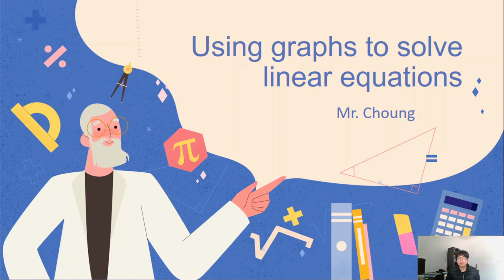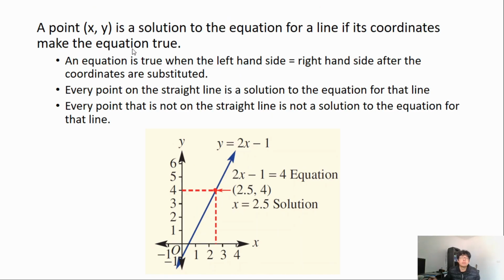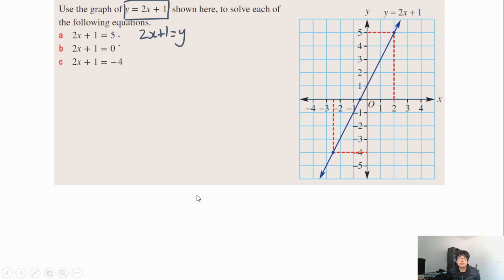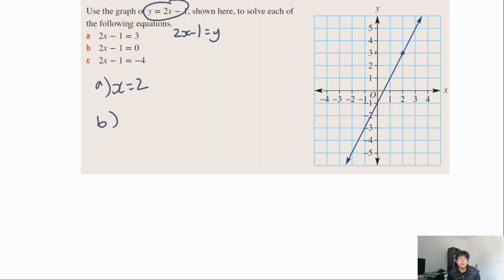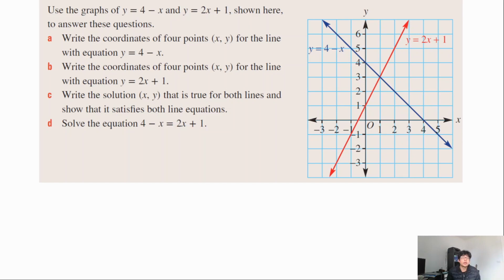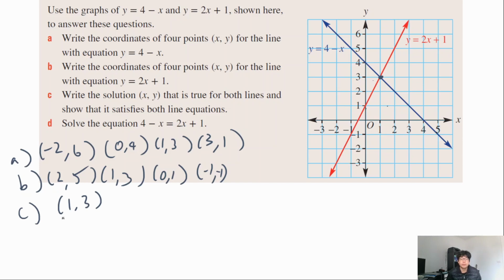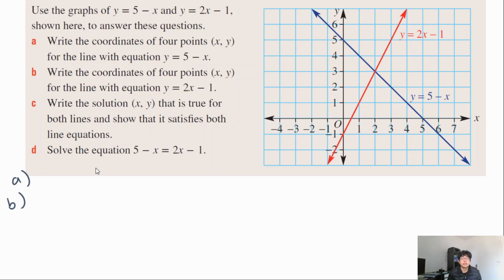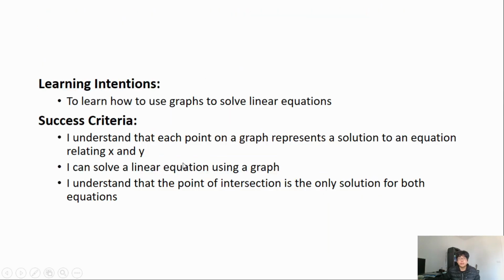Using graphs to solve linear equations (Year 8)